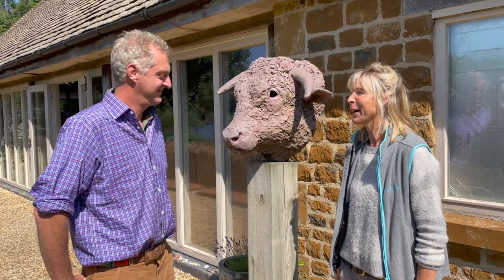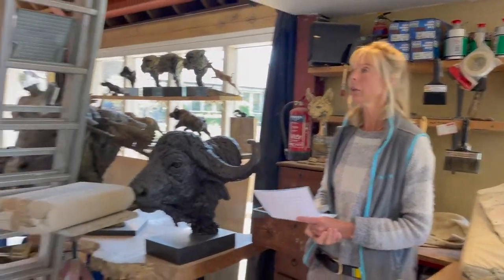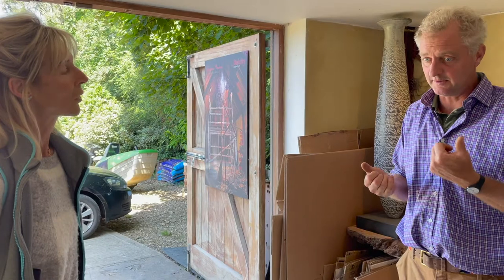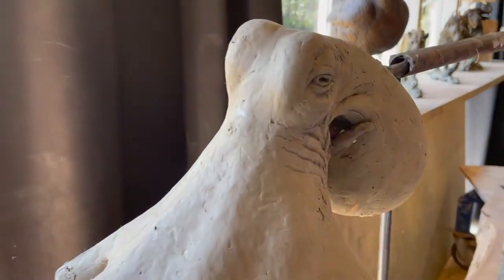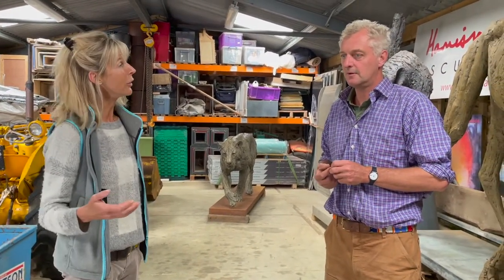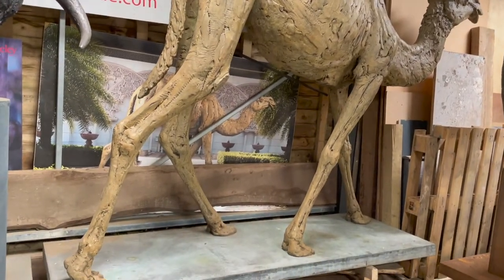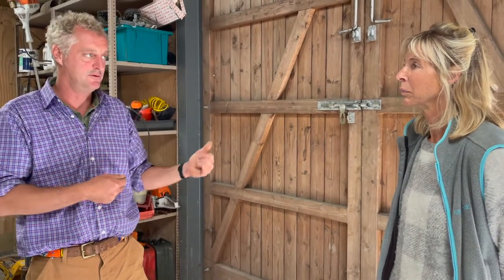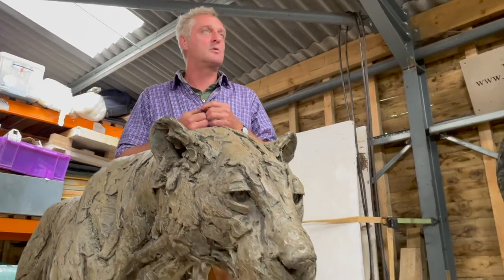An interview with the great sculptor, Hamish Mackie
I visited Hamish Mackie in his studio in Oxfordshire the other day. He talked us through how the sculpting process works and showed us around his works in progress including some amazing sculptures he's completed.